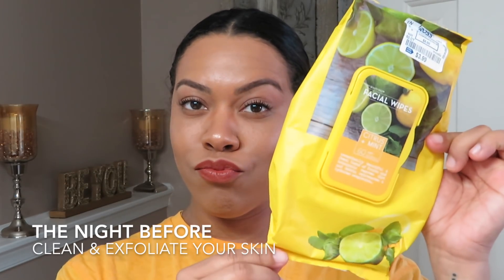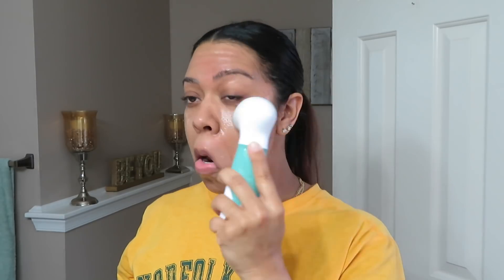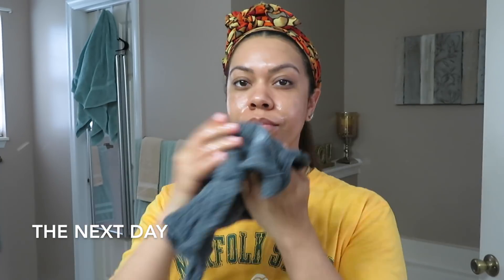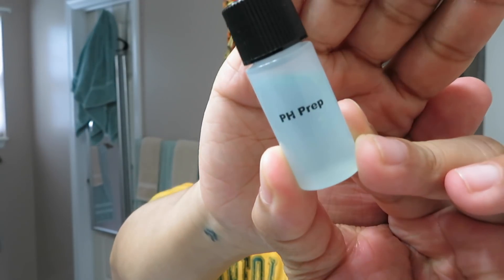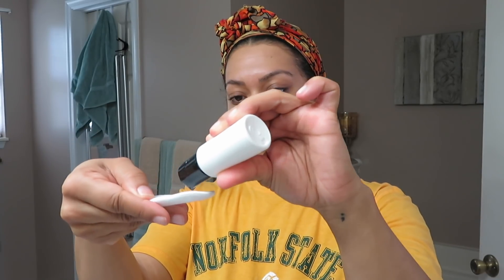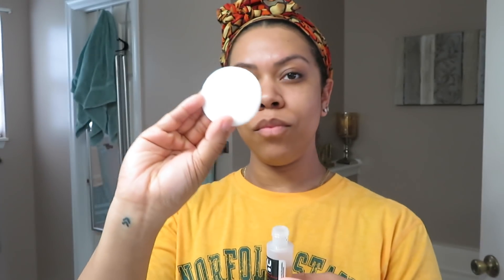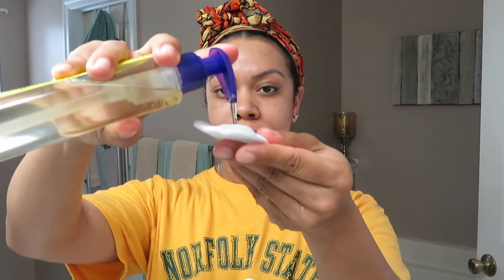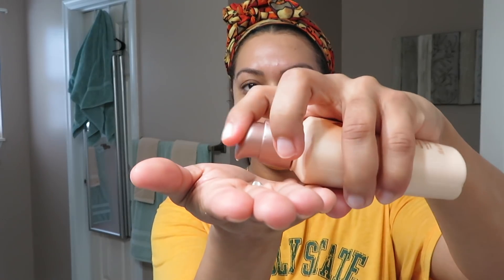How To: At Home Glycolic & Lactic Combination Peel for Oily Skin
This is my Step by Step Tutorial on how to do a Glycolic & Lactic Acid Combination Peel for Oily Skin

Products used:
Clean & Clear Foaming Cleanser for Sensitive Skin
Ambi Even & Clear Daily Moisturizer
PH Prep
50% Glycolic Acid Peel
55% Lactic Acid Peel